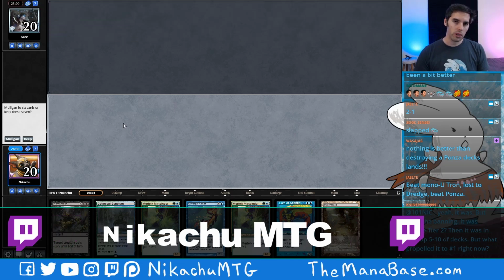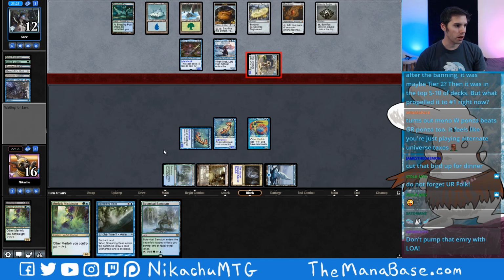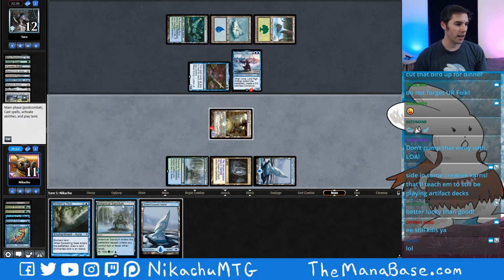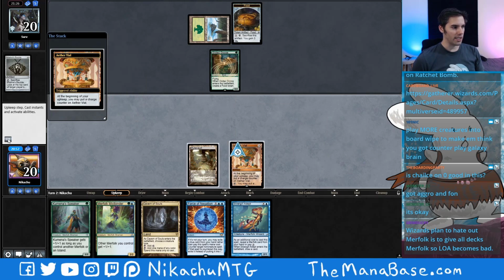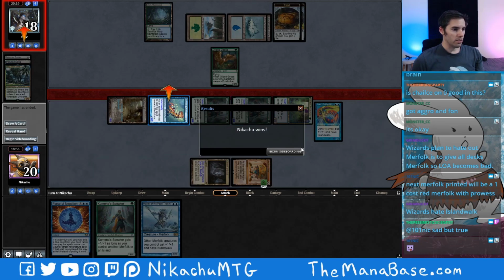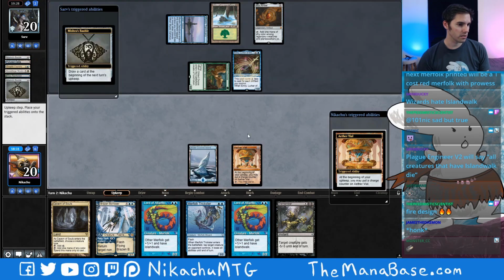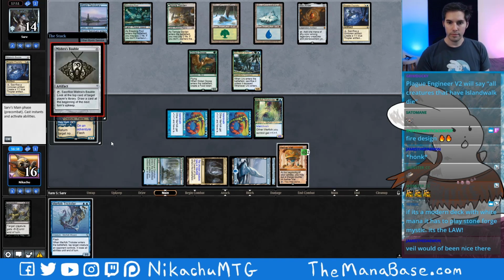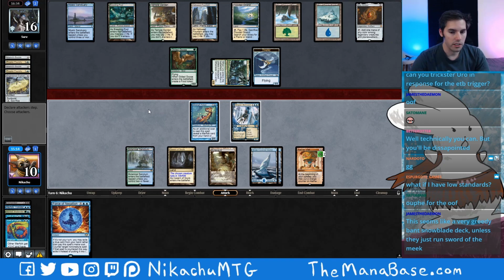Simic Merfolk vs Urza (Ep.155 Pt.4) | Modern MTG Gameplay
Simic Merfolk vs Urza Modern MTG Gameplay